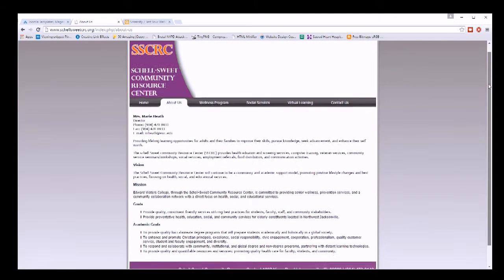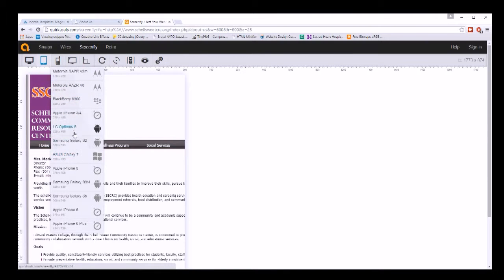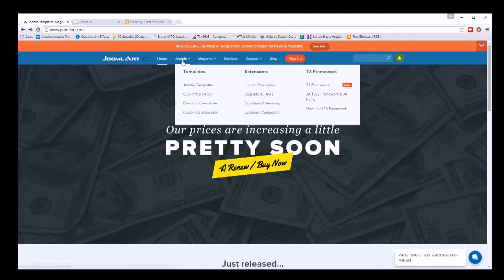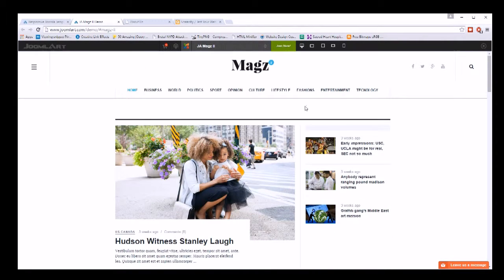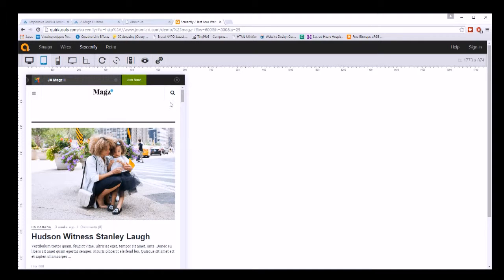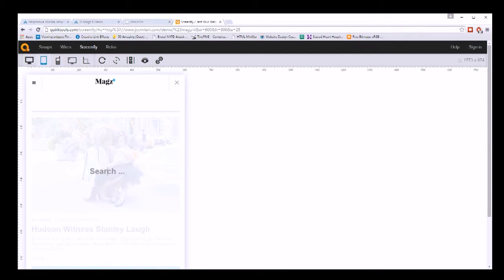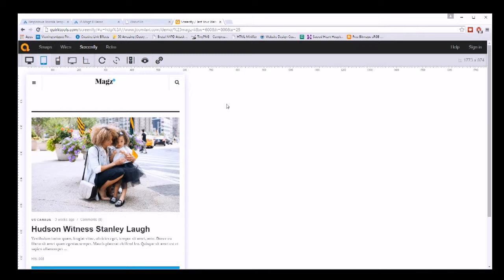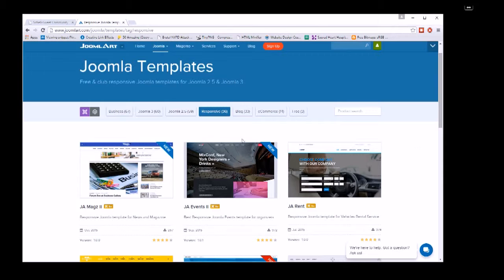Mobile Friendly | Client Tutorials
What is and why do we want mobile friendly websites?